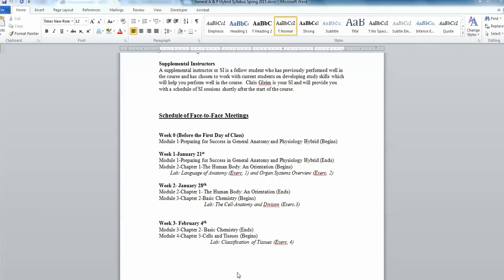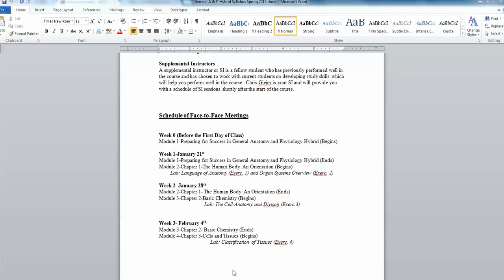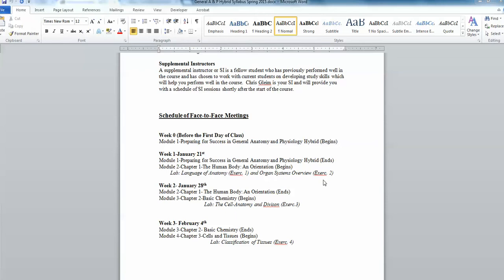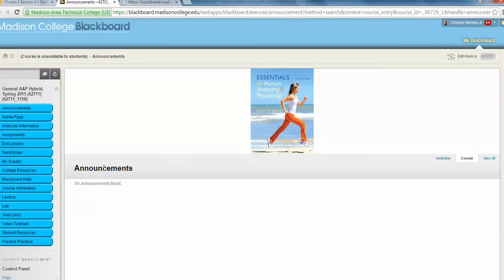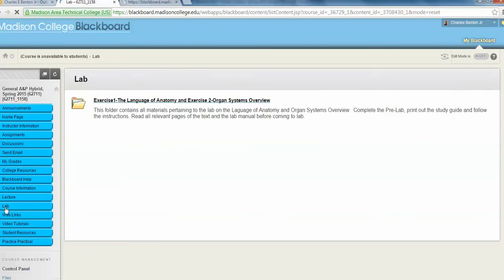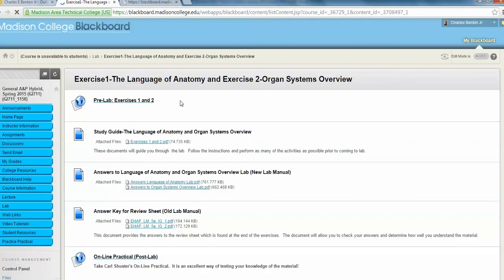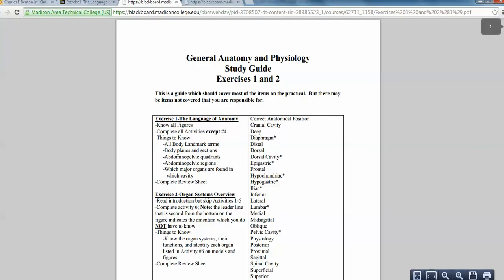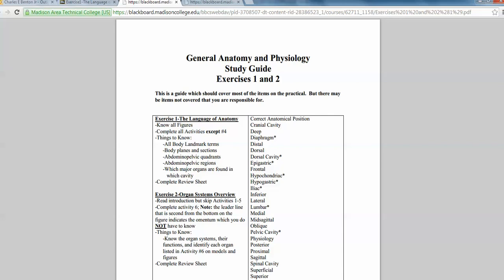Printing Out Your Study Guide, Gen. A & P, Madison College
This screencast explains how to print out your study guide for lab for the  General Anatomy and Physiology course at Madison College.